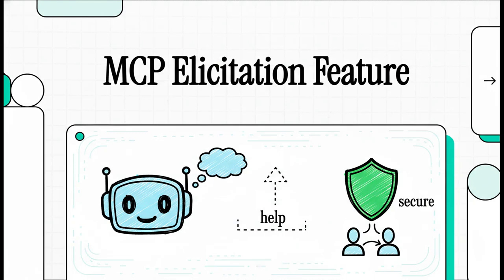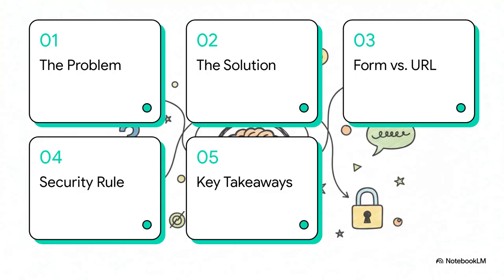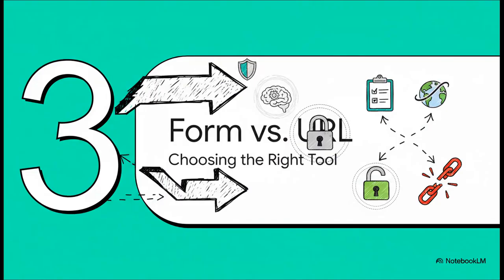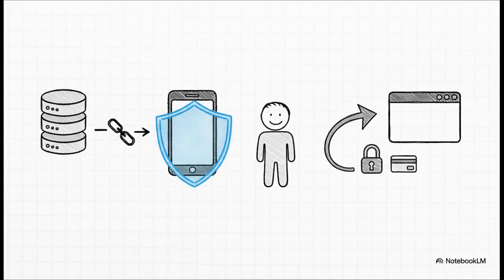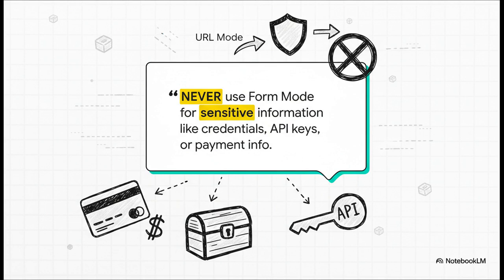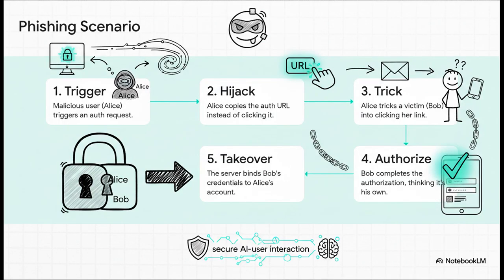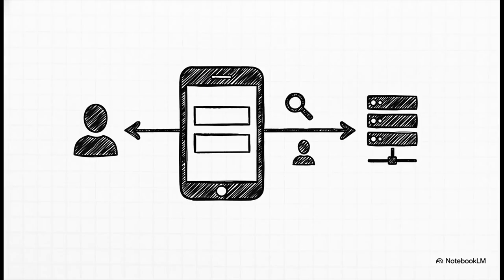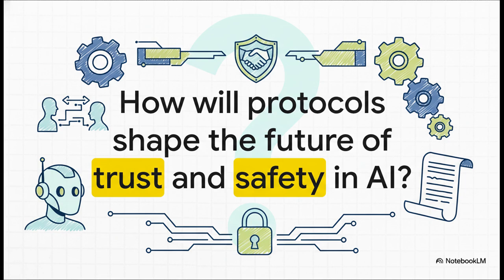MCP Elicitation: Workflows Are BROKEN Without Human Oversight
The provided text outlines the Model Context Protocol (MCP) feature known as runtime elicitation, a mechanism designed for human-in-the-loop data gathering. This process allows a server to pause active workflows to request missing information or clarification directly from a user through a structured interface. By utilizing this protocol-level communication, developers can avoid unreliable prompting and instead rely on validated forms or secure external URLs to resolve ambiguities. This architectural approach ensures that sensitive operations and dynamic parameters are handled through a dedicated, typed channel rather than through the model's instructions alone. Ultimately, the system provides a way for tools to enter a pending state and resume execution once the necessary context or authorization is provided by the client.